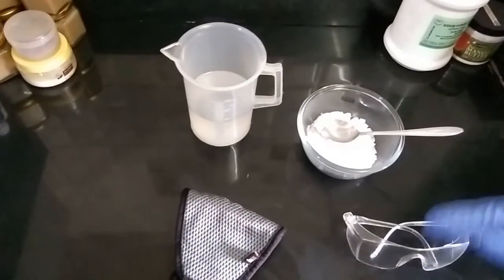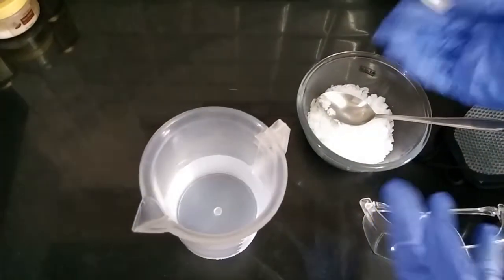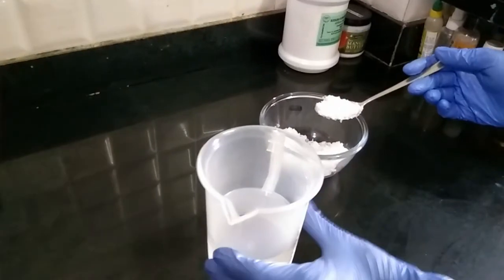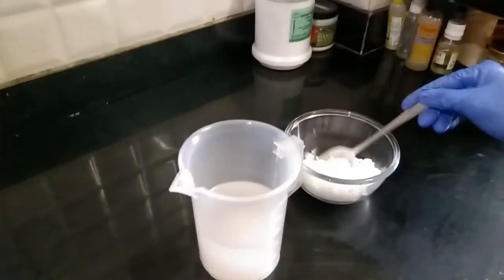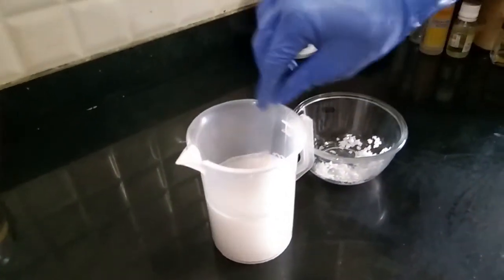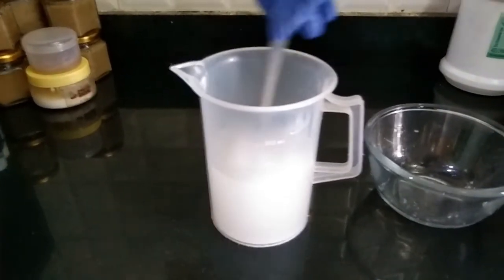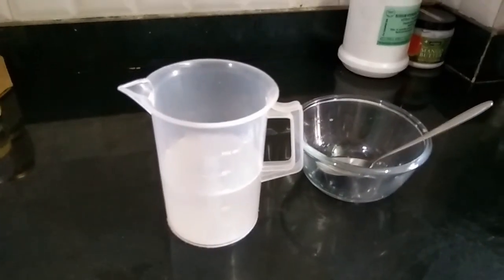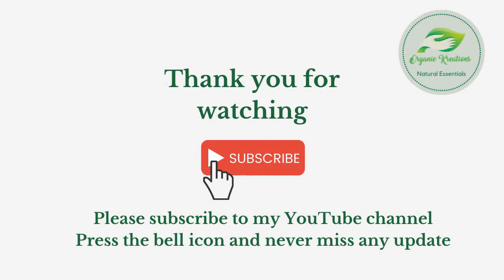Lye Handling safety measures in cold process natural soaps - Organic Soap Making for Beginners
Beginner's guide to Lye Handling safety measures in cold process natural soaps - Organic Soap Making for Beginners.

As part of our basic organic soap making for beginners, today we will talk about lye safety! It is one of the most important videos of this series.

Our organic soap products are available at Amazon India and you can buy our products directly from the link shared below
Organic Kreations Natural Soap Clays

Organic Soap making for beginners?
Learn organic soap making courses/tutorials at home?
How to make the best natural handmade cold process organic soap making?
How to make natural organic lip balms?
How to make natural handmade organic sugar scrubs?
How to make the best natural organic soap for baby?